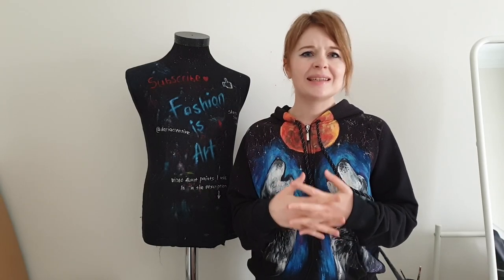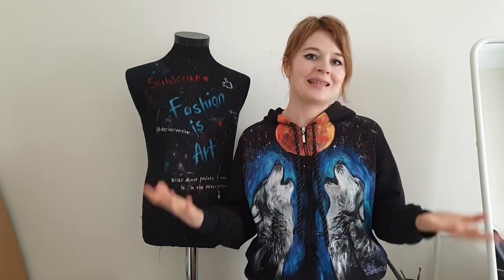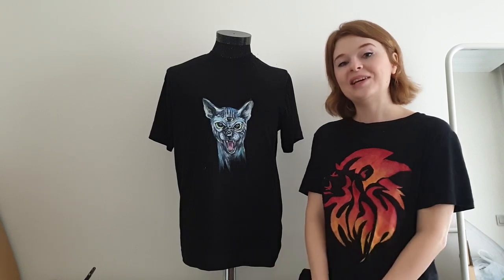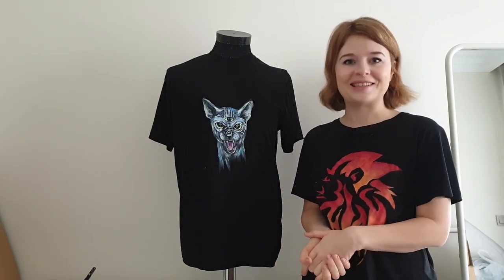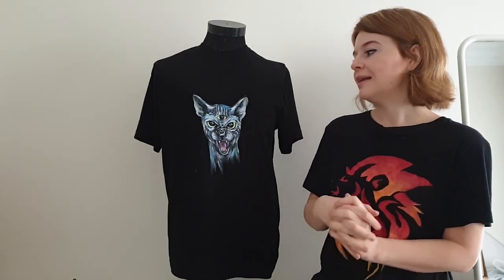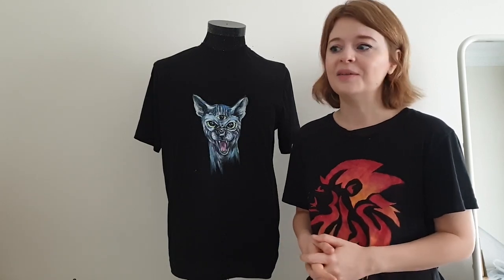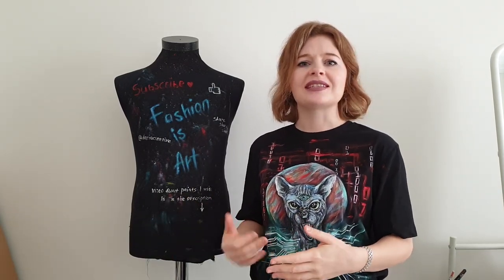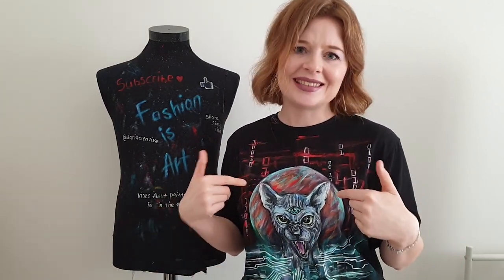Repainting My Old Art On A T-shirt (can't believe I've come so far in this art!)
Watch me repaint my old artwork on a t-shirt
My old art on clothes was pretty bad because it was so new experience for me and I couldn't understand how to paint and what to paint. And now, 6.5 years later when I look at my old artworks I can't believe that I've come so far in this art. I am the perfect example of how you can improve your skills and unleash your creativity with practice. So never give up and you will succeed!